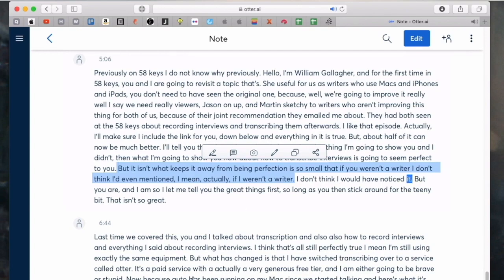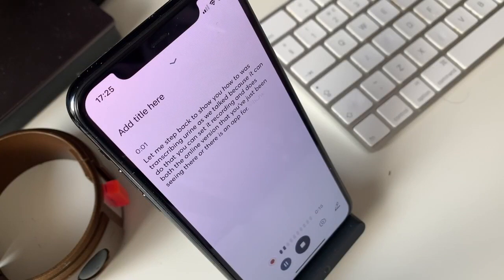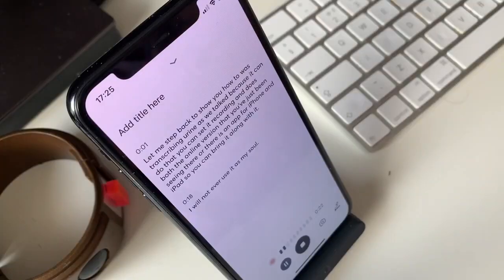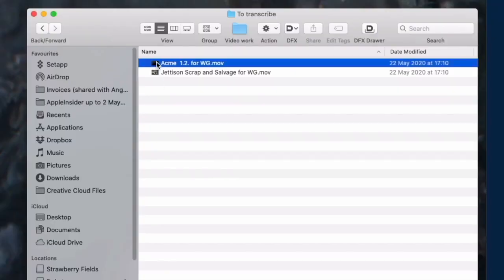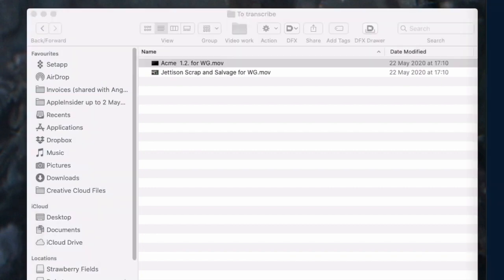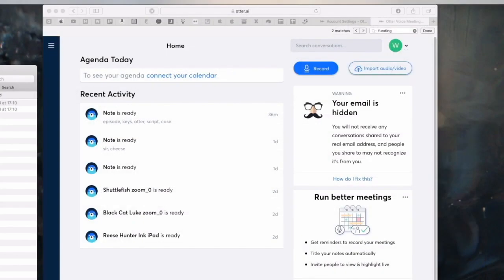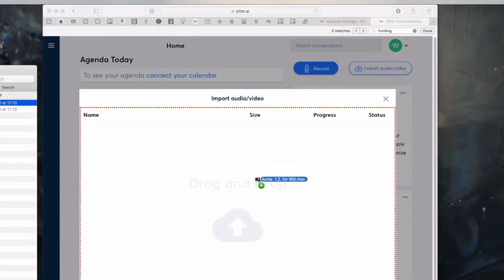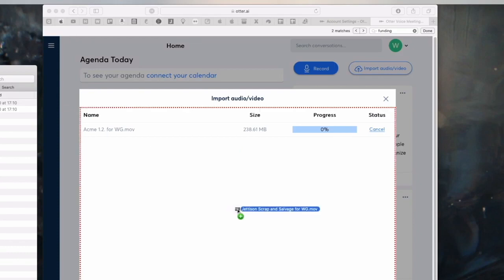Otter for Writers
Excerpt of William Gallagher's rave review of Otter.ai